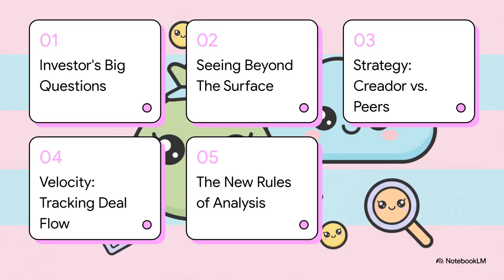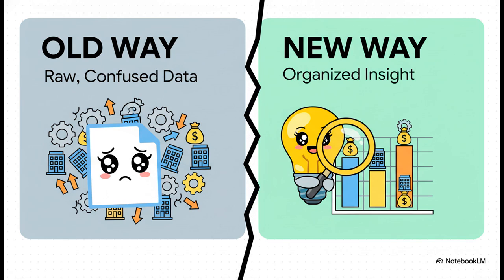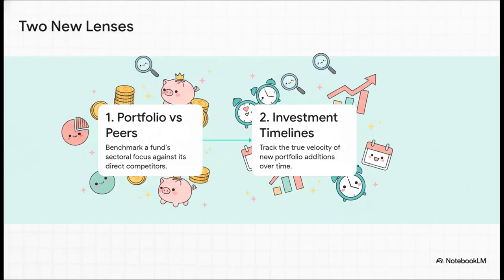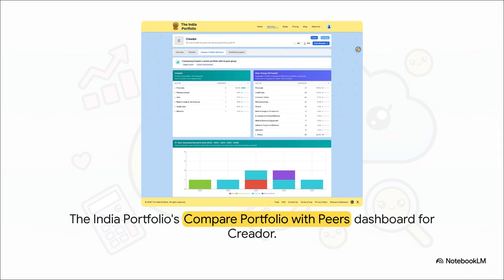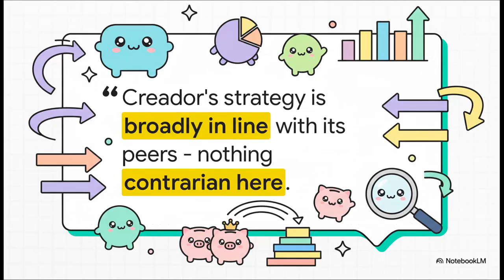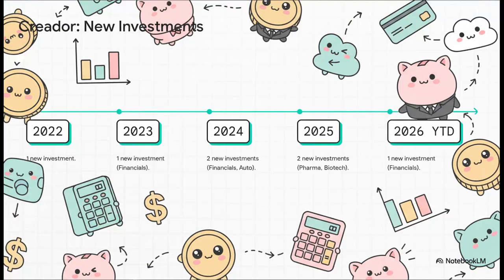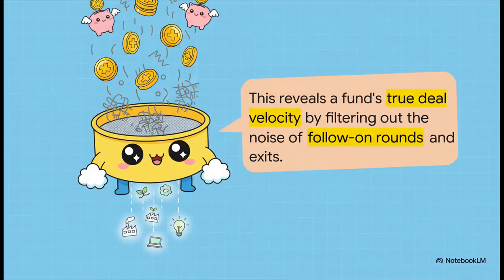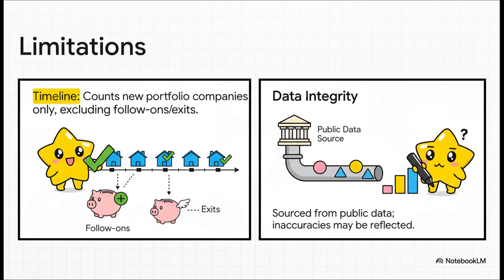Compare funds with their peers | The India Portfolio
Our latest feature is about comparing funds with their peerset on how they actually invest - sectors, deal frequency, etc.

The data behind this feature - portfolios, sectors, deal dates, is available with many directories, but they can't give you this feature. Why? Because they don't know how to define the peerset for a fund.

We know and so we built this feature.